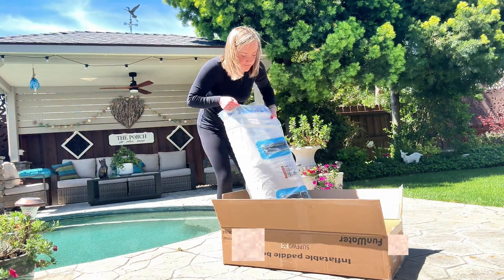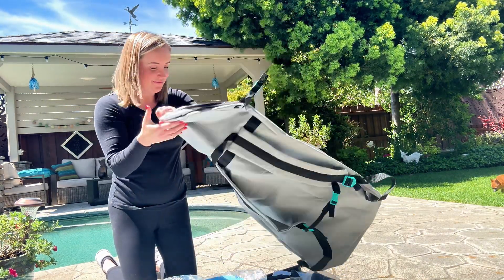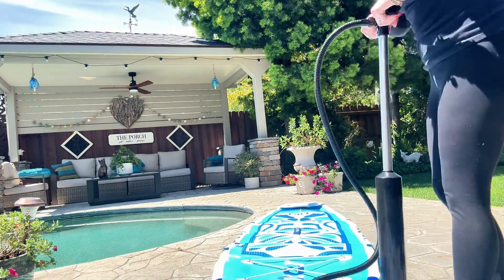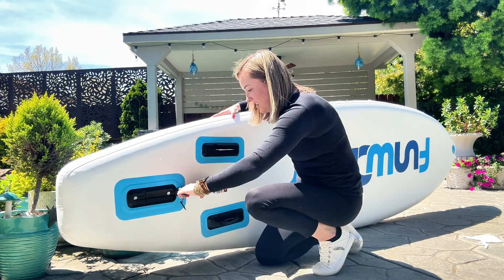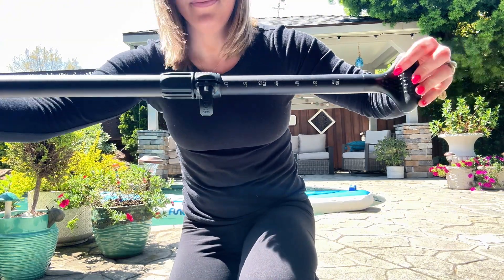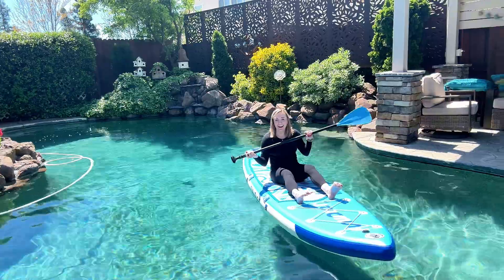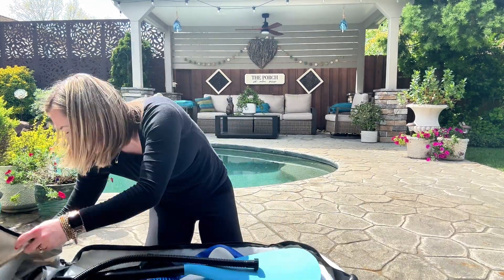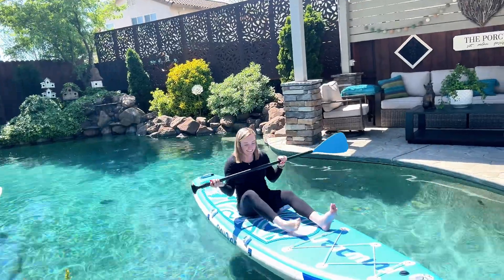On A Budget Inflatable Paddle Board With So Many Extras!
I LOVE THIS PADDLE BOARD! Such a great find!!